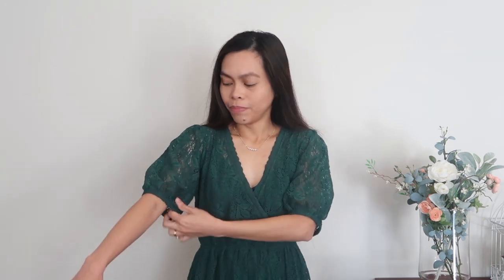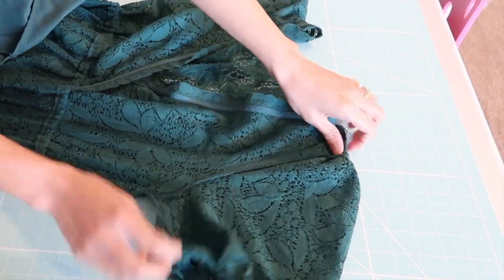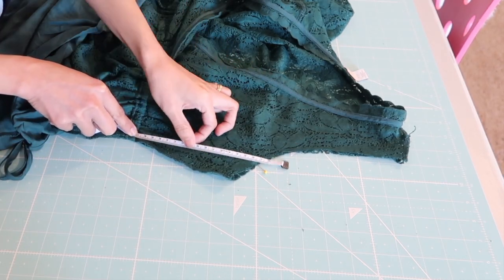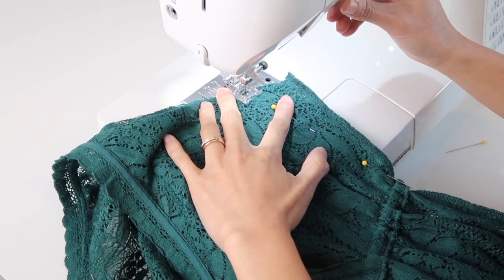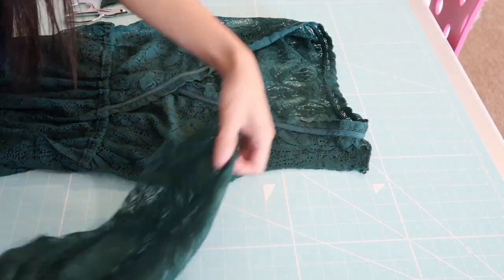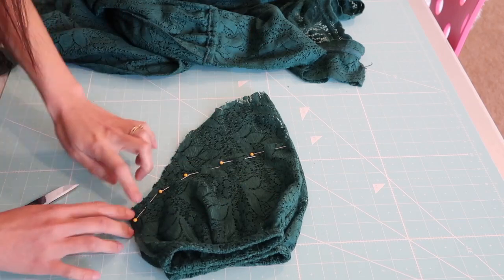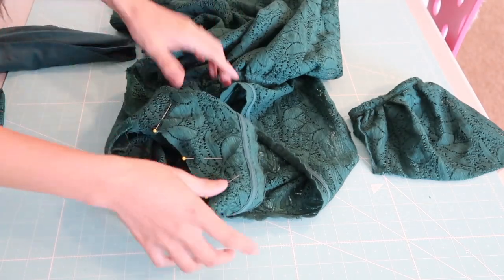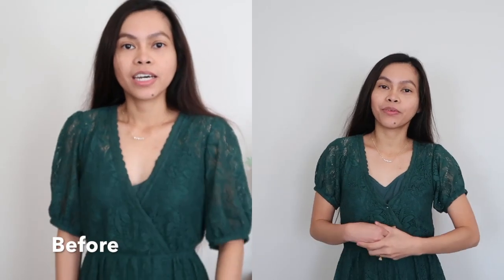HOW TO TAILOR A DRESS TO FIT BETTER | SEWING PROJECT FOR BEGINNERS | SEW ALDO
Hello everybody, on todays sewing tutorial I am going to show you how to easily take in a dress to make it felt better. So I went to the Nordstrom Rack last weekend and bought this lovely hunter green lace dress. It was the perfect length and and fits really nicely around the waistline. The only problem was the sleeves are a little too big on me. So I decided to alter it myself. I hope you find this tutorial helpful and will give you some ideas how to easily make your store bought dress to fit you nicely.

Have you entered the Smile Brilliant Whitening Kit yet?

READ MORE Check out my ready to shop link provided down below!

ROWENTA Compact Station Garment Steamer Iron

GET PAID WHEN YOU SHOP!

My Vlogging camera CANON G7X ii

Beauty Products
Rimmel Stay Matte Foundation
Rimmel Brow This Way Powder Kit
Burt's Bees Lip Balm
Ponds Moisturizer
Perfume YSL Parissien

BEST SEWING MACHINES JUKI Exceed HZL F600
BROTHER 1034D OVERLOCKER
JUKI MCS-1500 Cover Stitch Machine

Add links to your ready-to-shop products and EARN extra cash! Use my code